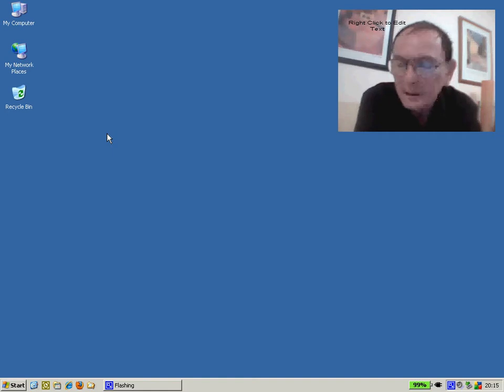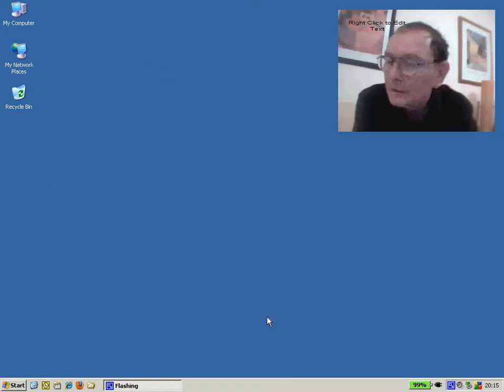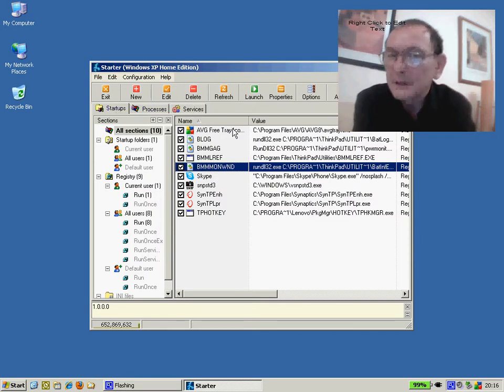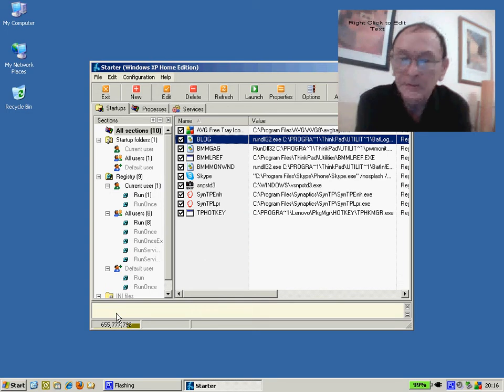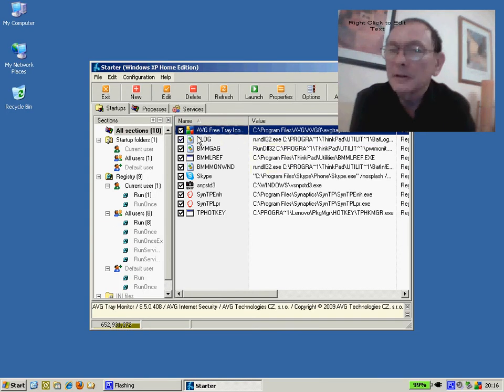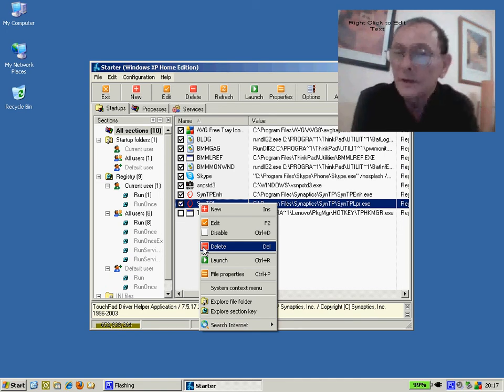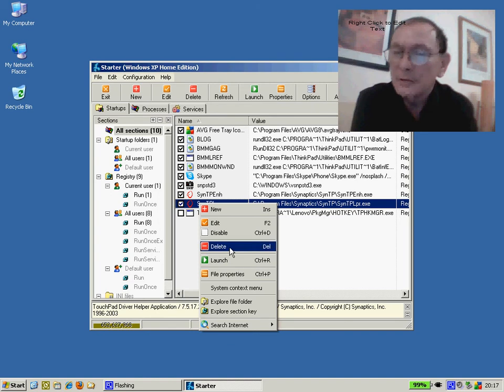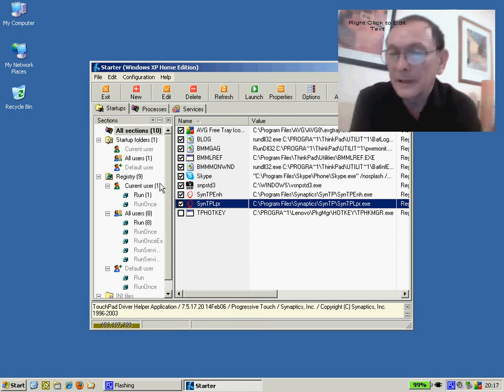2 Remove Unused Software and Startup Programs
How I Organise my PC for Best Performance, Reliability and Ease of Use - Part 2

Second of a series of tips on good practices for managing a personal computer.  Two tips to speed up a PC for faster startup and smoother running. 1. Remove programs no longer required. 2. Use Codestuff Starter to identify and disable or delete programs that run on startup of PC.